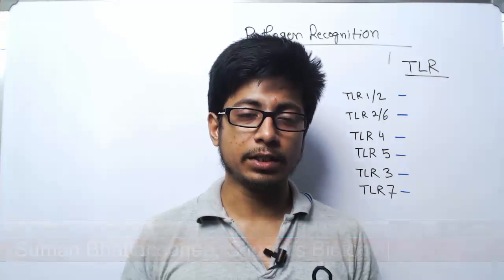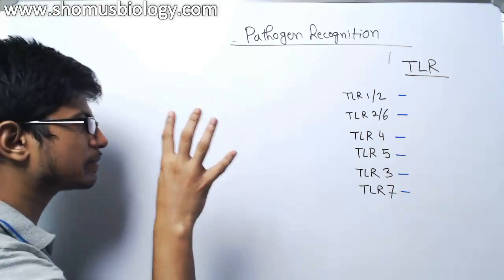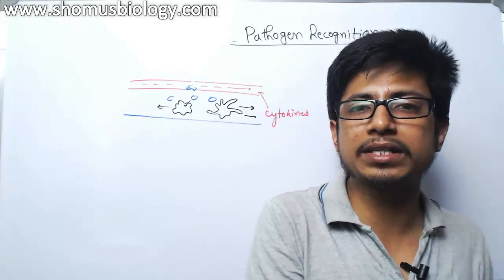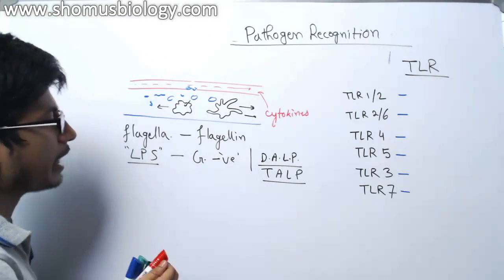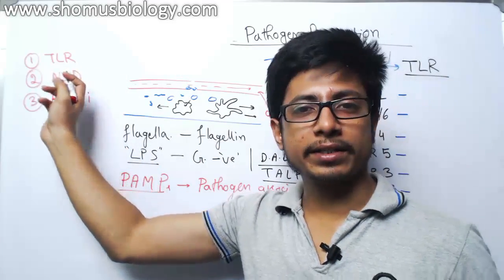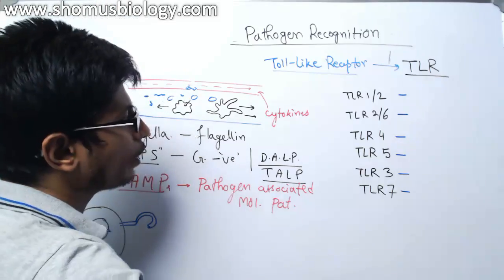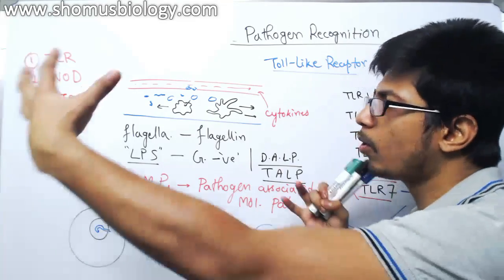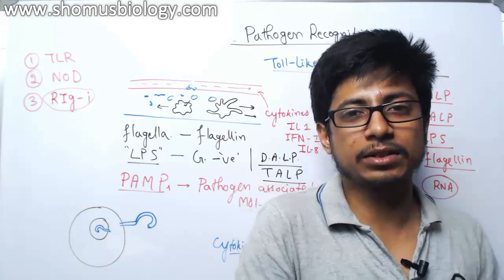Innate immunity | pattern recognition receptor and toll like receptors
This lecture explains about the pattern recognition receptor and toll like receptor of innate immunity. Immune cells have these pattern recognition receptors and toll like receptors to recognize pathogen and the fragments of foreign particles and the immune response is mediated against them. There are many toll like receptors involved in detecting antigen from pathogen body and foreign particle. For example, TLR 4 (toll like receptor 4) is responsible for detecting lipopolysaccharide layer or LPS layer of the gram negative bacteria.